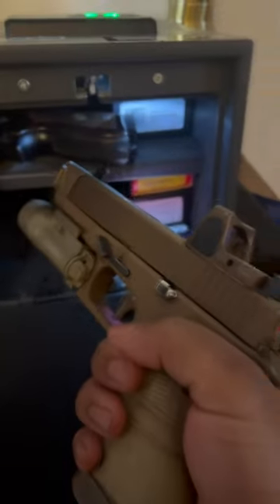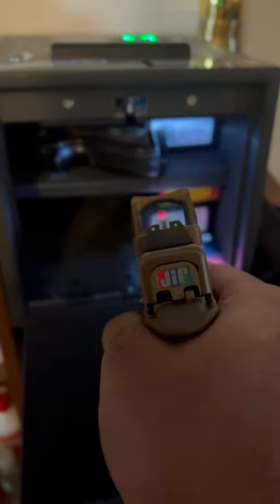Does My Firing Pin Work? 🤔